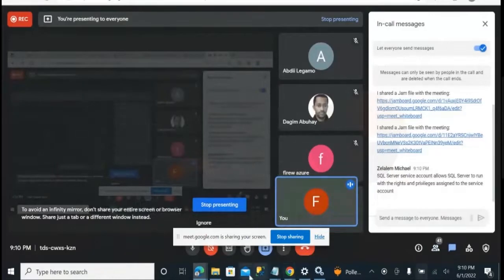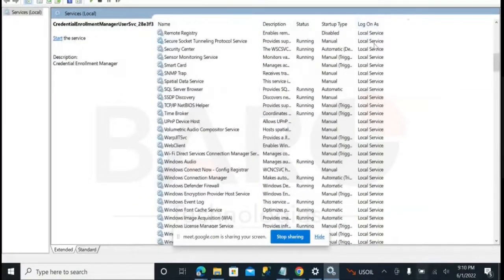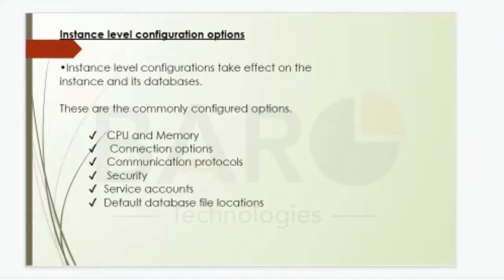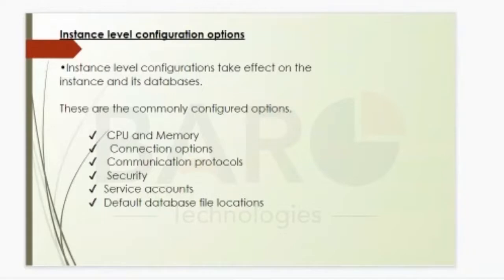Core Responsibilities of SQL Server DBA 101 Part V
BARO Technologies has launched a three-week Intensive Project Boot Camp which focuses on
end-to-end hands-on SQL DBA refresher training course. It will start on July 15, 2022. Don't miss out on this great opportunity. Seats are limited!

BARO YouTube

About Baro Technologies:

We can develop a strategy that tackles all your database needs without breaking your bank.
we are well versed in T-SQL Development, MS SQL Administration and BI development both
on-prem and in Cloud.

Our true expertise lies in making your databases work better for your business. Our remote DBAs collaborate, customize, and optimize with your goals, challenges, and budget in mind. Whether you’re using us for a quick fix or a long-term engagement, we work with you as partners, intimately understanding your needs to deliver the greatest value.

Wherever you fall on the data professional spectrum, we have courses to meet you where you are—and help you reach the next level.
To meet your time and budget requirements, detailed, technical content is available in three formats: on-demand, live streaming, and in-person.

Whether you need to find top talent, your next great job opportunity or a consulting solution for managing your business and resourcing challenges, we can help.